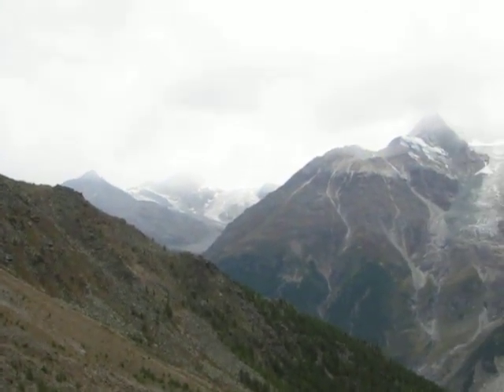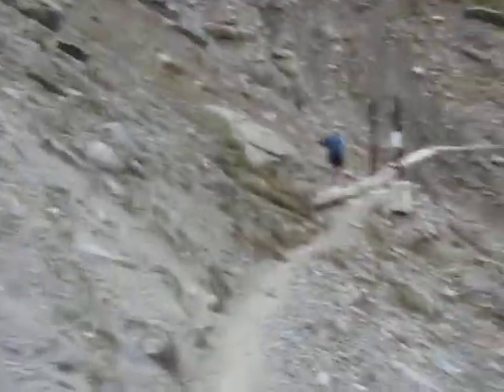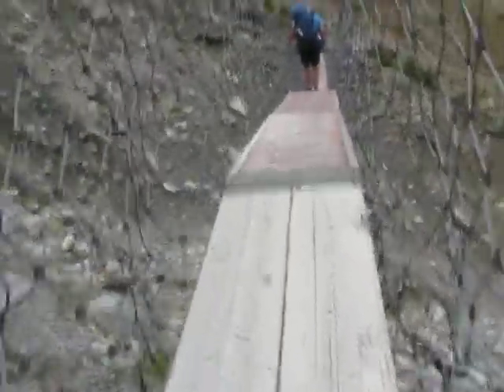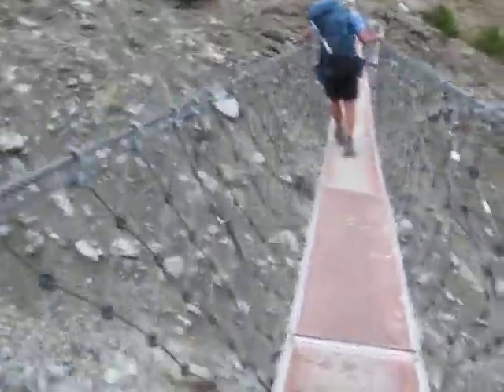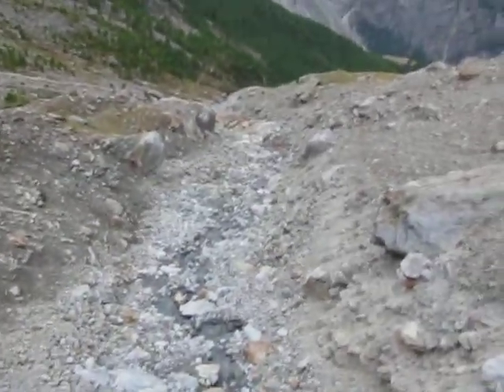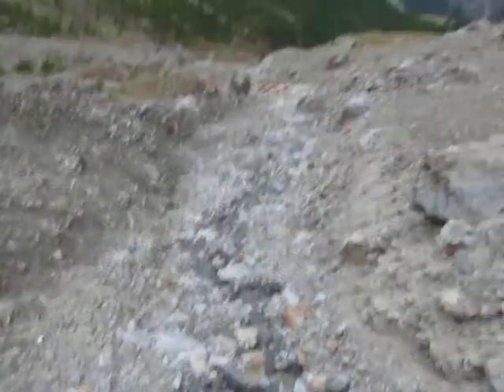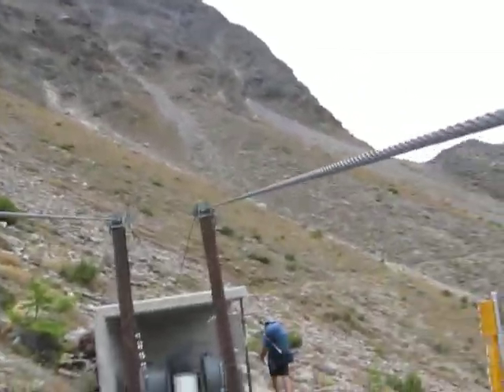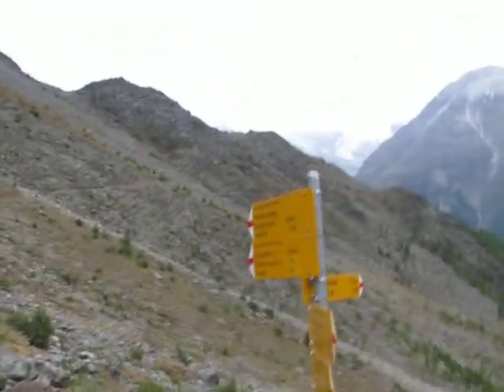Europaweg Suspension Bridge